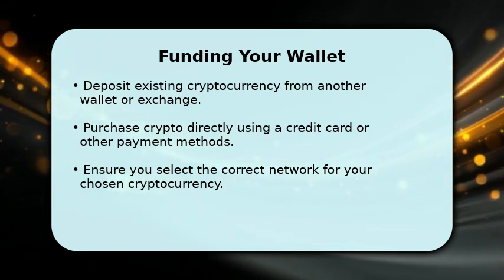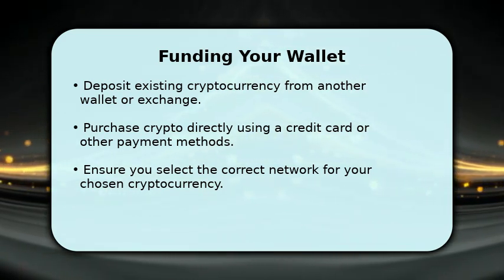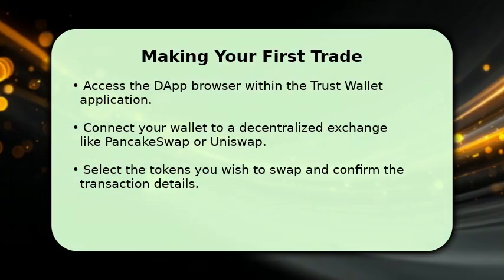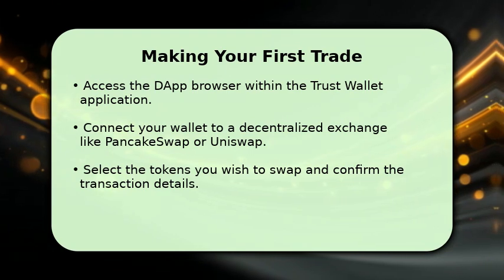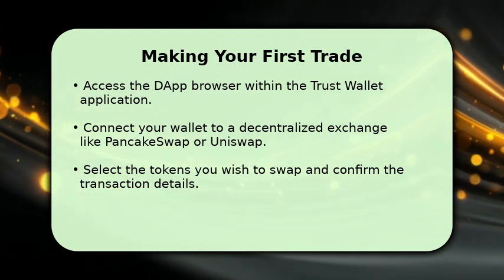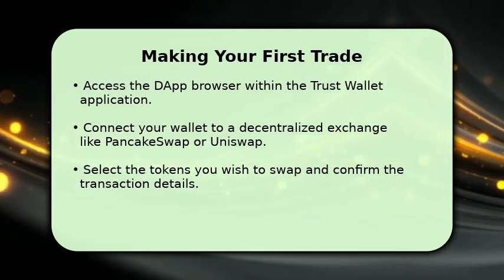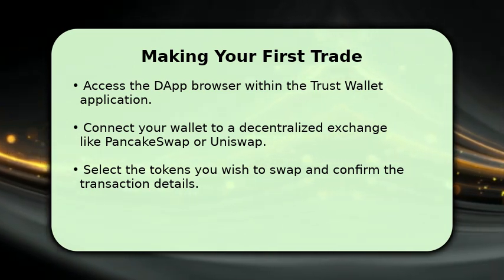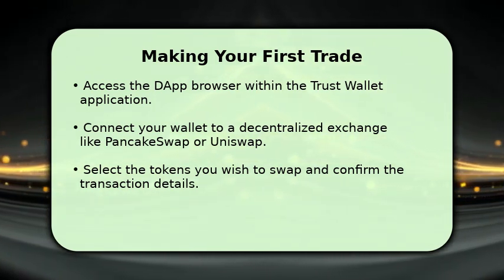How to Trade Trust Wallet - Full Guide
In this comprehensive guide, we'll walk you through the process of trading on Trust Wallet. Whether you're a seasoned trader or just starting out, this video will cover everything you need to know. From setting up your wallet and choosing the right exchange to executing trades and managing your portfolio, we'll leave no stone unturned.